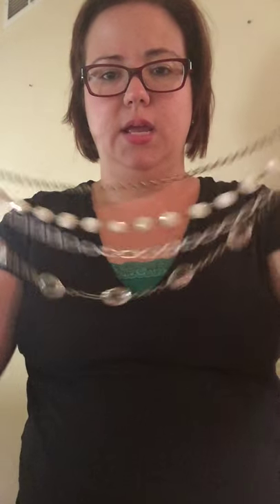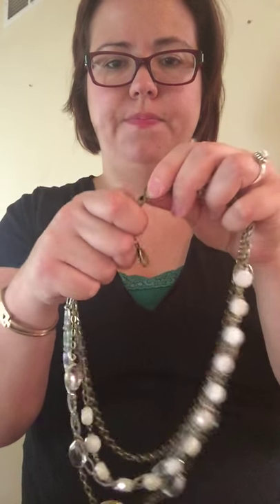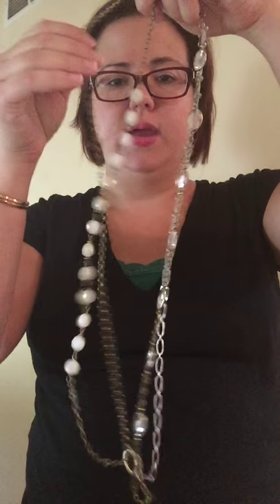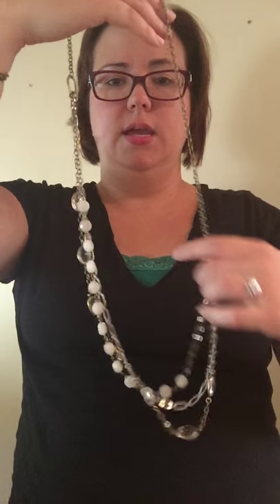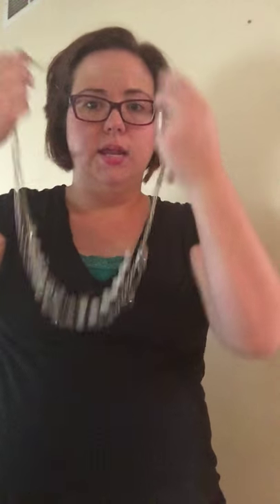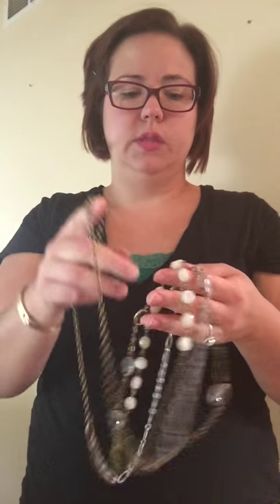Check out the unique new "Morning Glow" JK by Thirty-One necklace!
You won't believe how many different ways you can wear this necklace. Trust me you have to see it to believe it!!